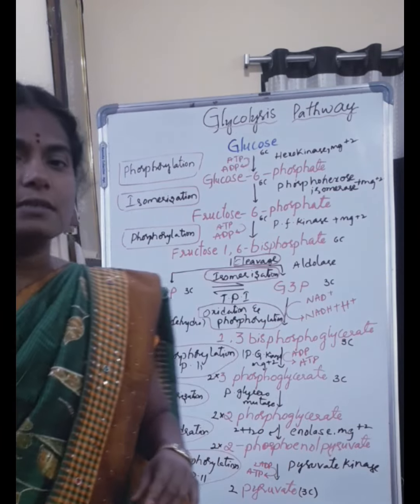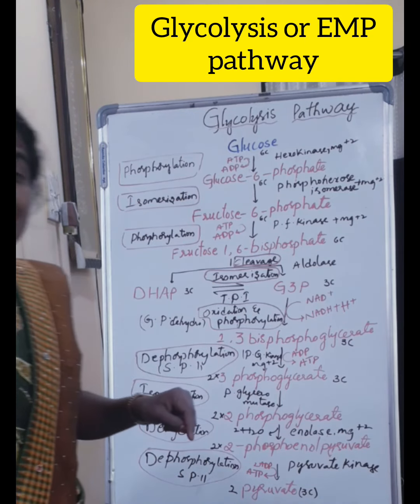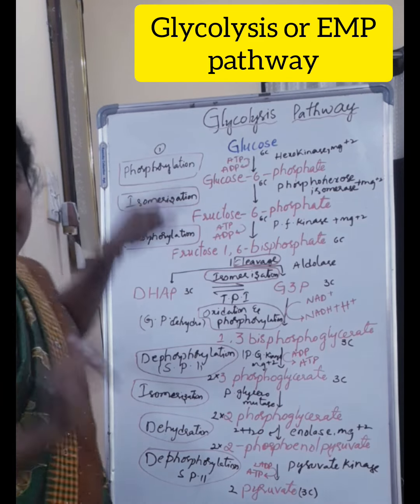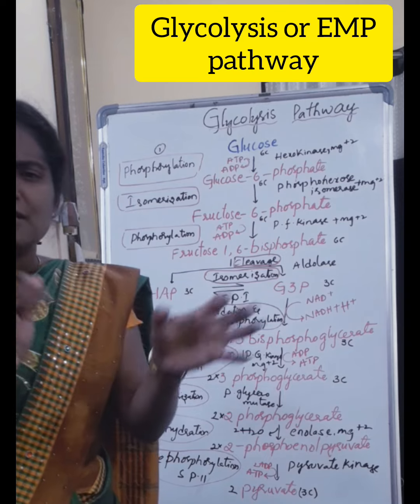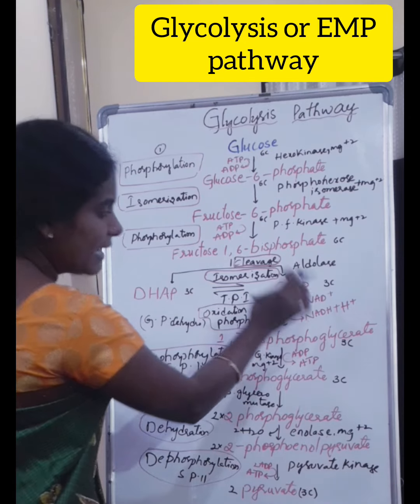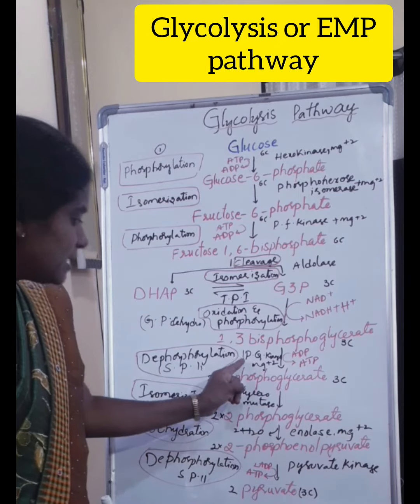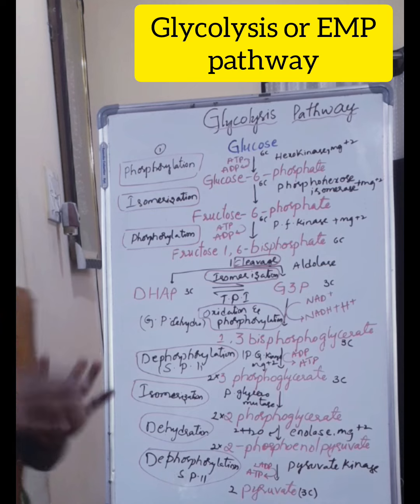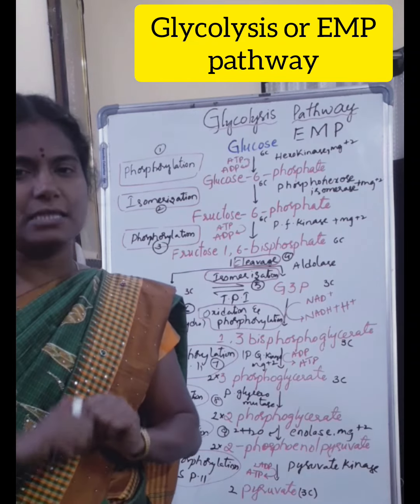glycolysis pathway#EMP pathway 2nd intermediate Botany#